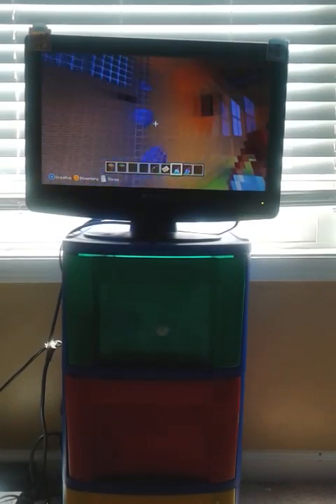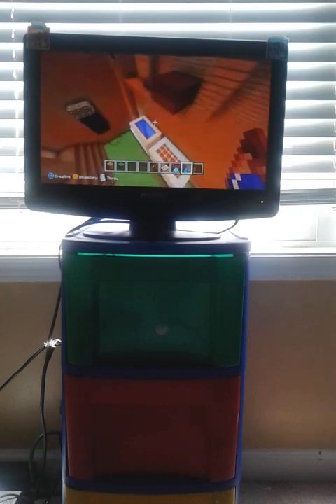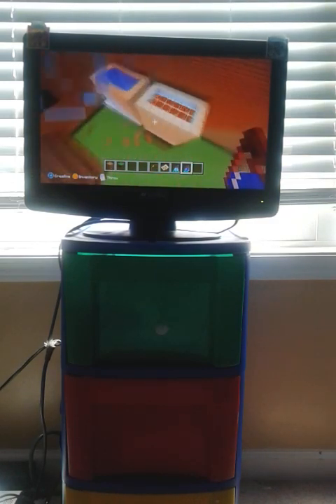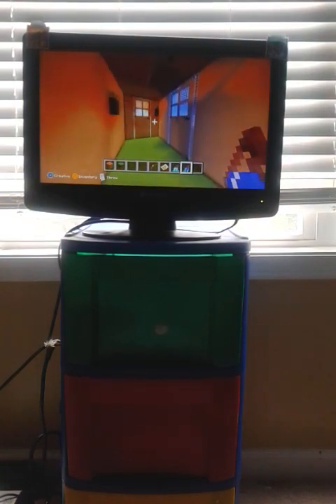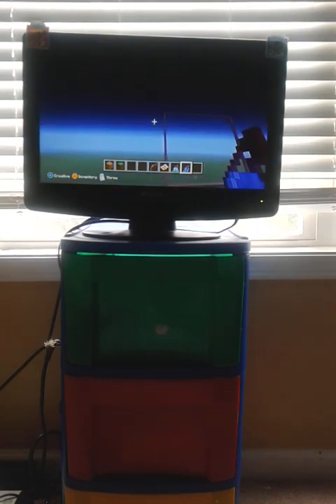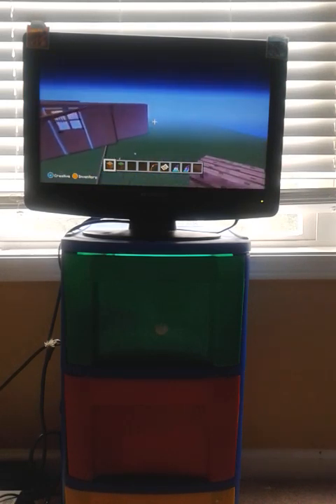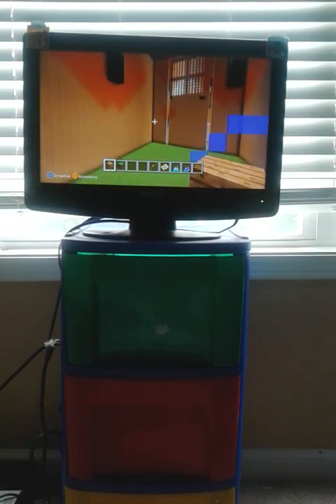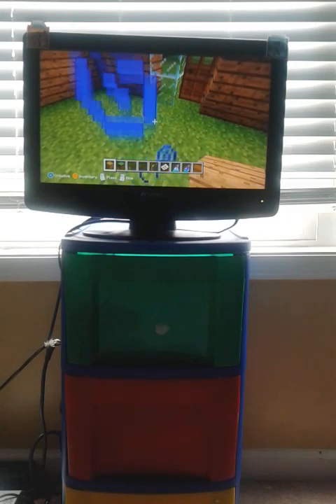House update 2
Today I will be showing you my closet and my hall way but my kitchen should be half way done tommorow morning im my videos dont come out every morning I might be out of town enjoy